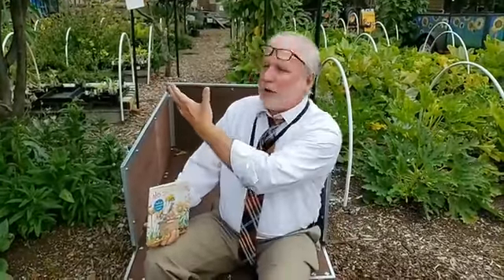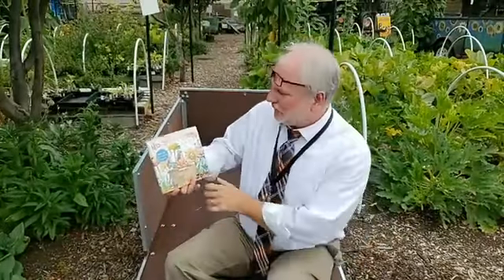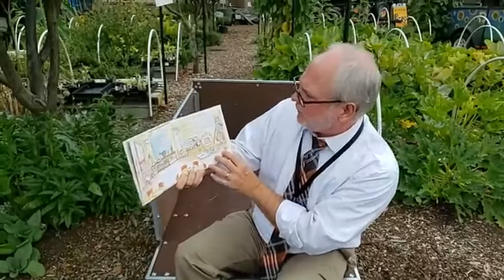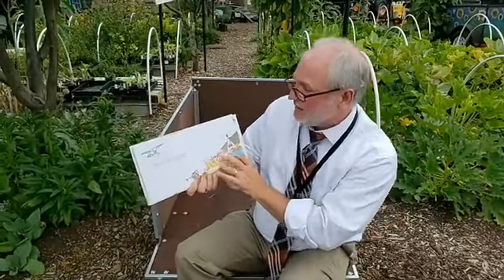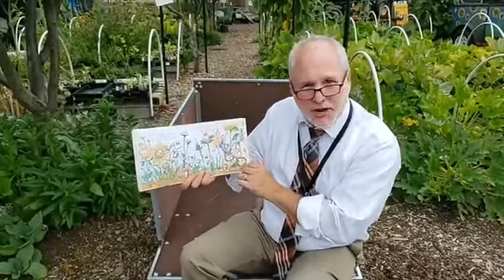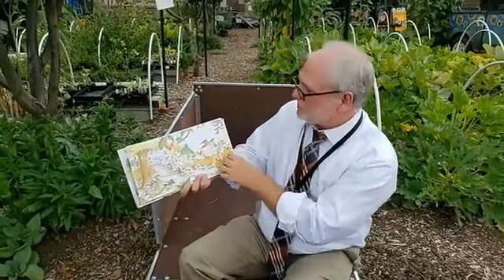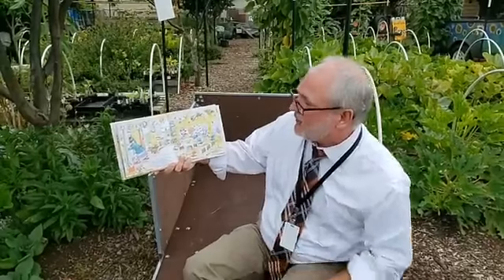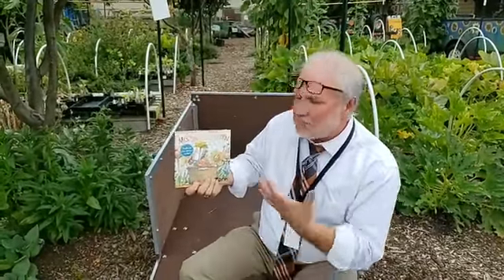Mrs. Spitzer's Garden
Dan Zorn reads Mrs. Spitzer's Garden by Edith Pattou.